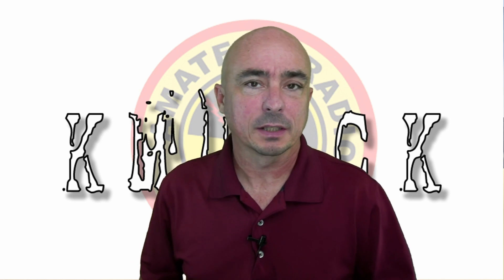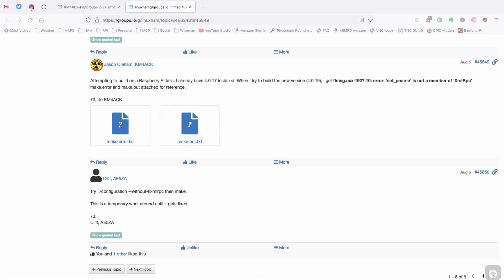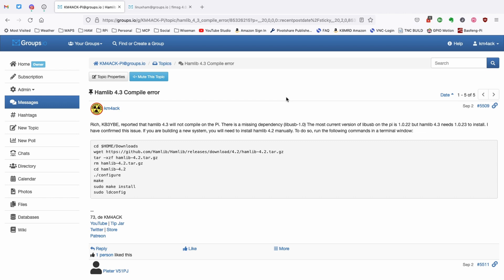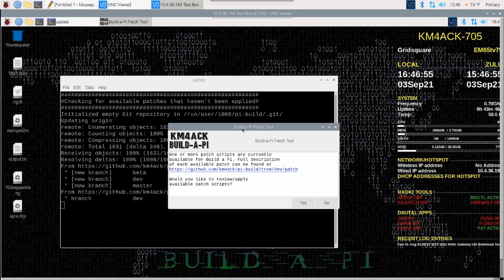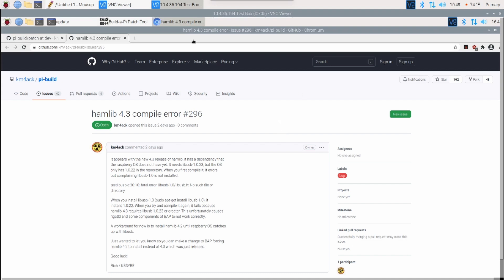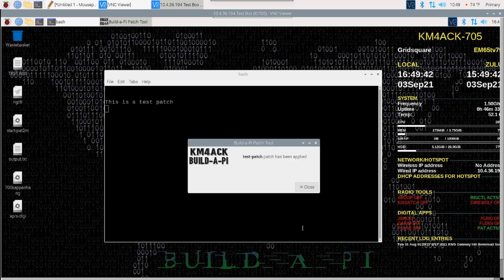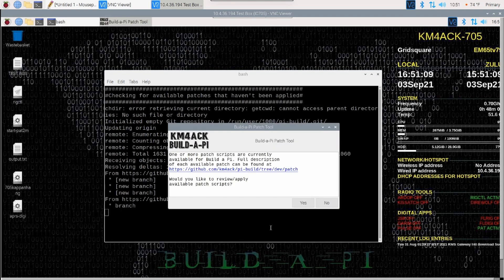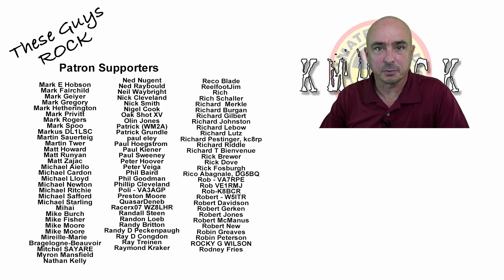Build a Pi 3.1.0 :: New Patch Tool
Build a Pi version 3.1.0 now includes a Patch Tool that will make it much quicker to get fixes out for various issues.